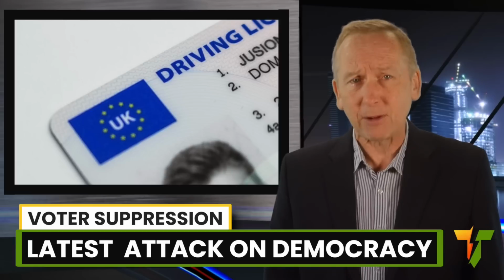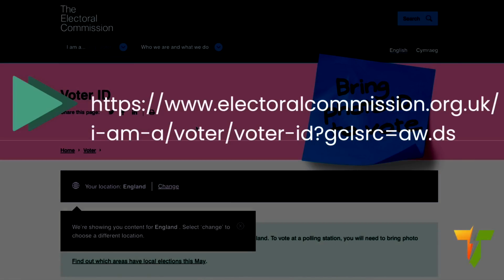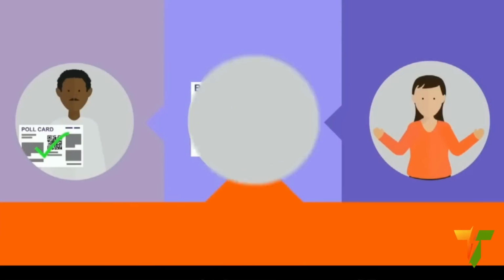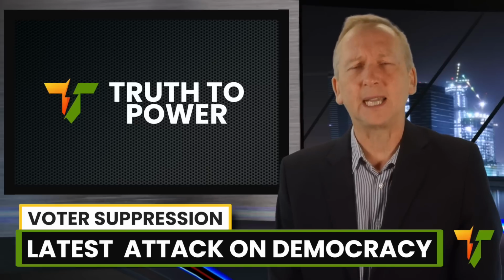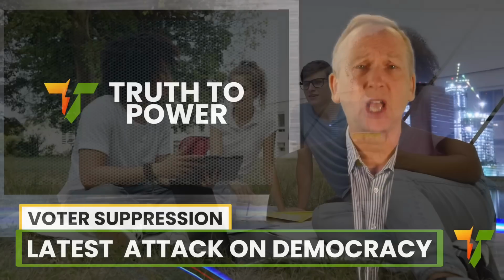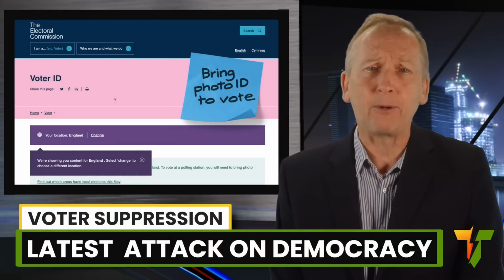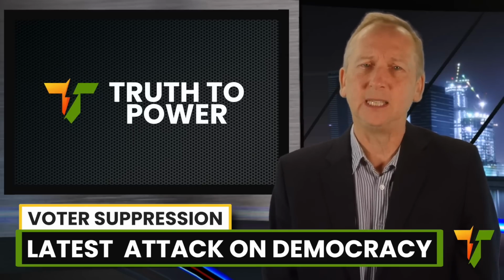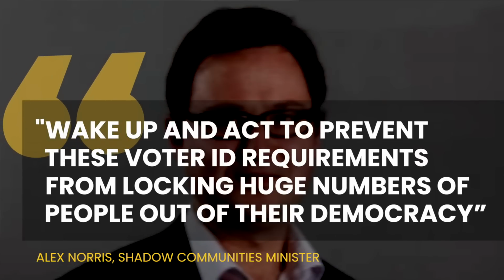The Evil Tory Plan To STEAL The Next Election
The Tories claim that the new law requiring voters to show official photo ID in order to vote, is a measure to safeguard democracy.  Except that isn’t true. There were 4 - just 4 - convictions for voter fraud in the last general election across the whole of the UK, making this new law unnecessary, and proving that there is a hidden agenda for its introduction.  Conservative ministers claim that voter fraud is a massive problem.  It isn’t. There are more Tory MPs currently defending allegations of sexual misconduct than there have been prosecutions for voter fraud in the history of the UK. And although some overseas viewers may be thinking “What’s the big deal, voter ID is required to vote in MY country”, in the UK, there are no government issued ID cards as such.  Sure, the new law allows driving licenses and passports and one or two other less common documents to be used as ID in the polling booth, but many millions of voters don’t carry such photo ID in their day to day lives, and there are 2 million voters who don’t even possess a document that could be used as photo ID for voting.  And surprise surprise, this group of voters overwhelmingly vote against the Conservative party. What we are looking at is a brazen measure taken by the government to steal the next general election.

I appreciate all of you who share my videos with friends and social media to get the word out there. Together, let's bring this extreme right wing government to an end.

Unlike those weird new right wing TV news channels and ultra right wing "think tanks" that are always on the telly, I receive no hidden funding. Or any funding, come to that, except YouTube partner programme advertising revenue, and YouTube $uperthanks donations from viewers.

As well as sharing the videos on social media and with your friends, hitting the Like button and subscribing to the channel is also really helpful, as it tells YouTube to offer my videos to a wider audience.

Twitter.com/TruthToPowerTV
Facebook.com/PowerKnows